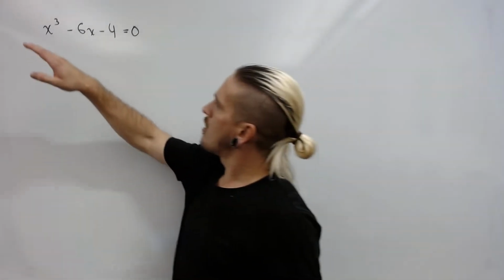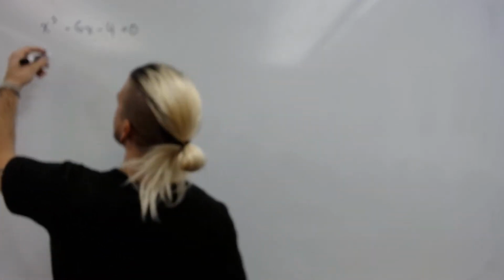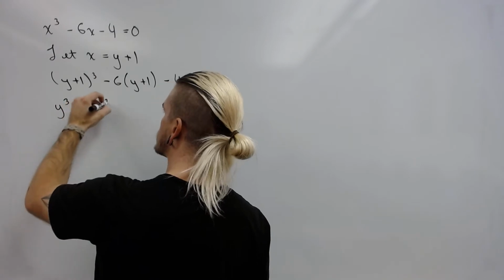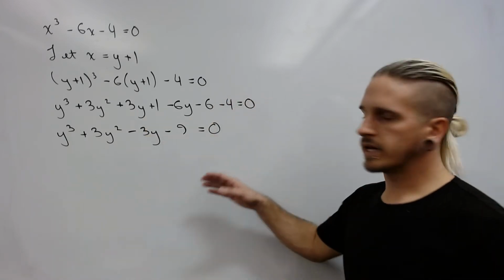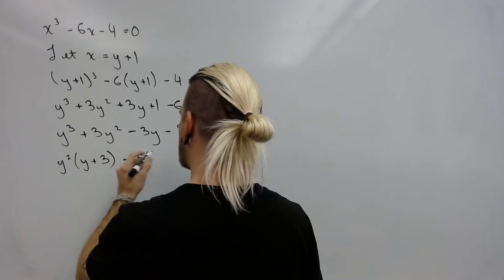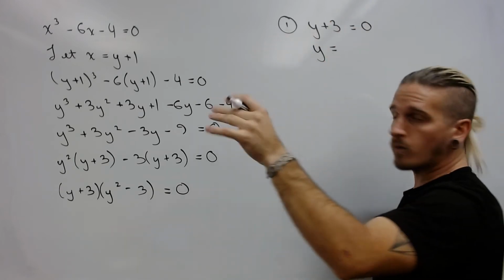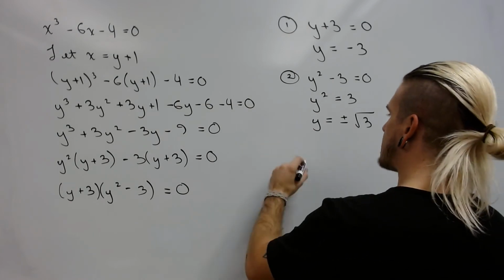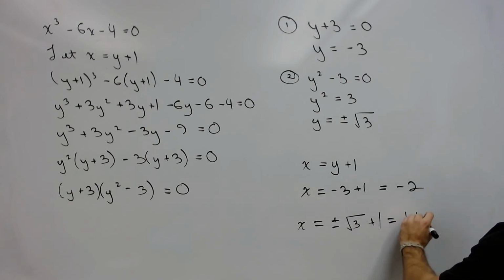x^3-6x-4=0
We solve a depressed cubic polynomial by making a substitution that allows us to factor